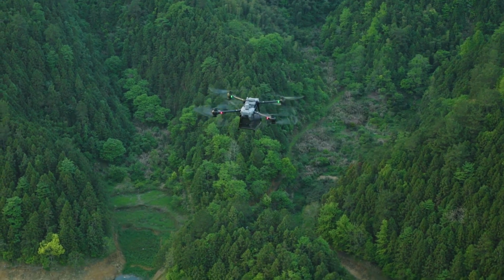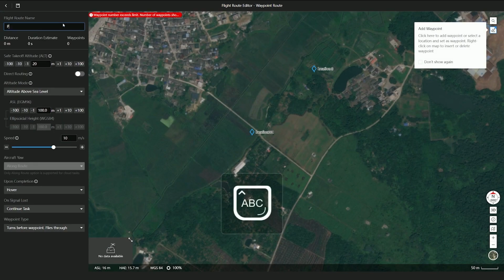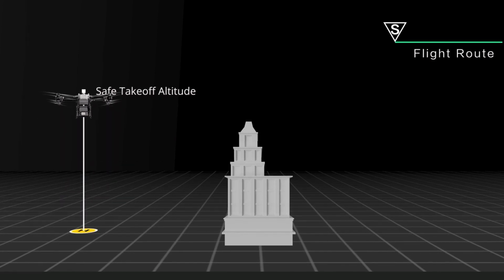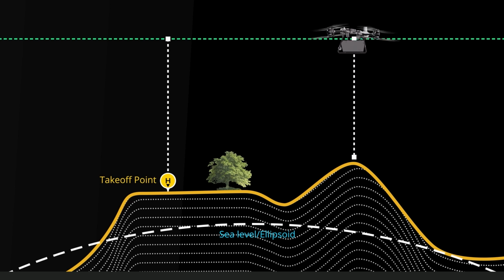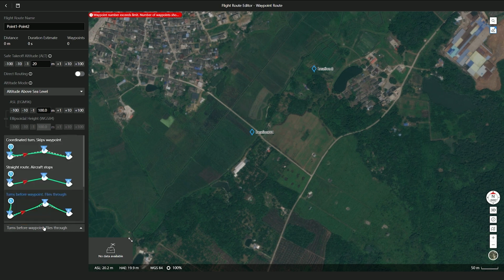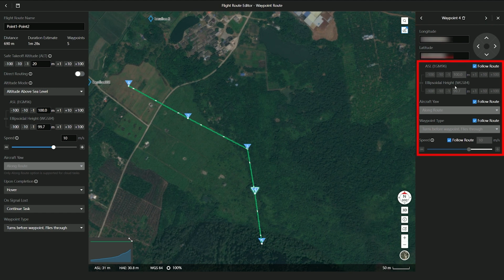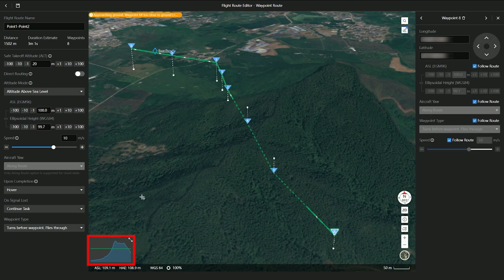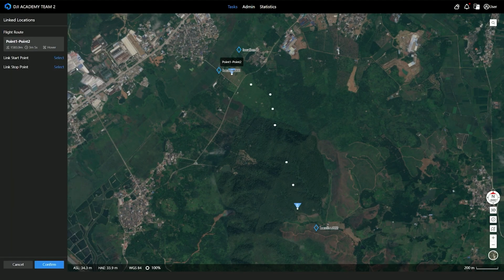DJI FlyCart 30: 07 Creating and Editing Flight Routes on DJI Delivery Hub